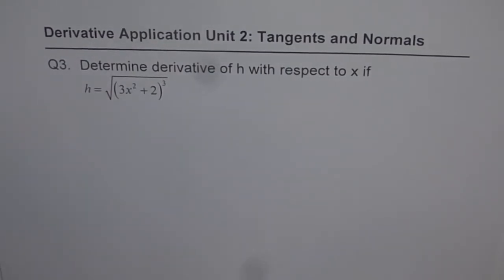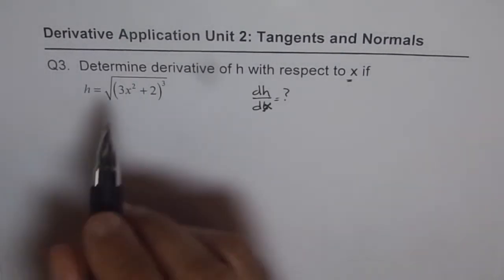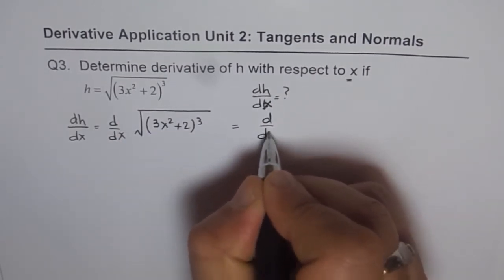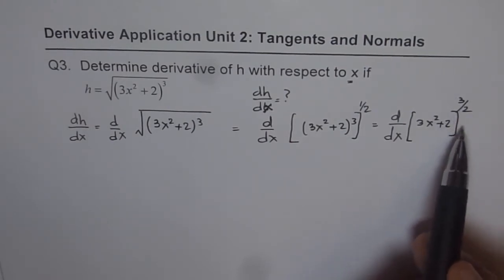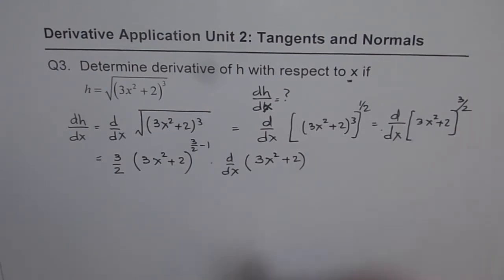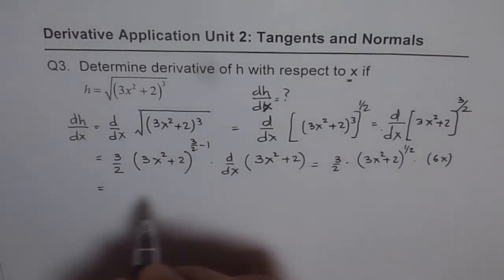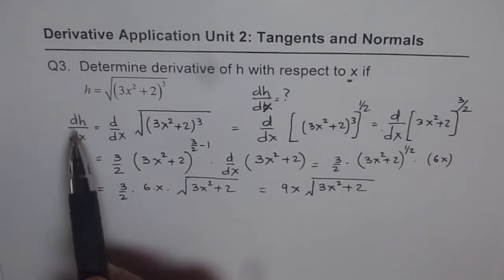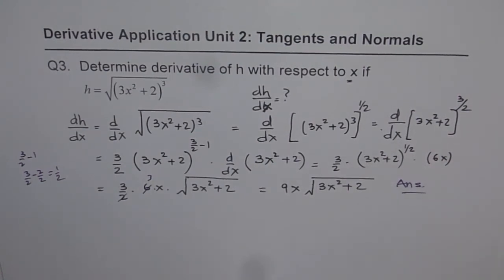Calculus Derivative Power Function Rule Application Q3